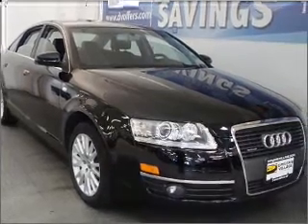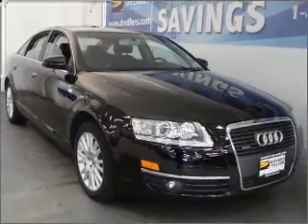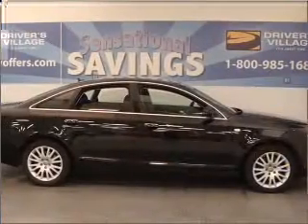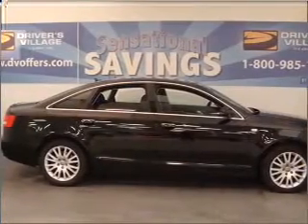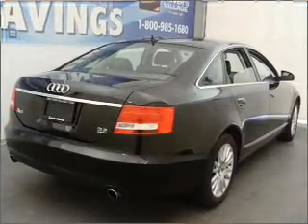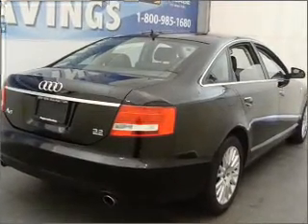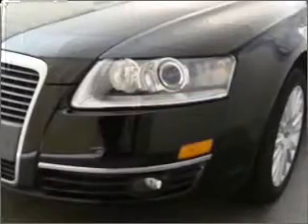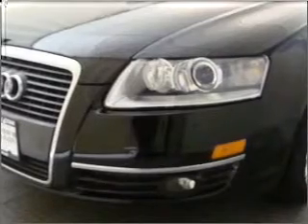2007 Audi A6 - Cicero NY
Year: 2007
Make: Audi
Model: A6
Engine: 3.1 liter 6 cylinder 24 valve
Transmission: 6-Speed Automatic
Exterior: Black
Miles: 45870

Driver's Village
5885